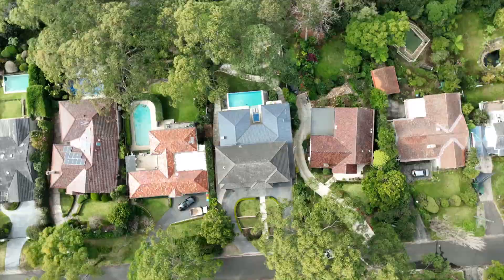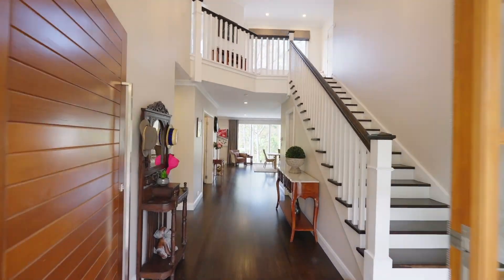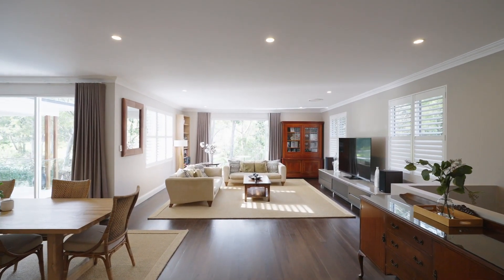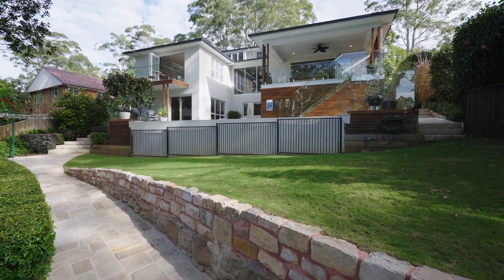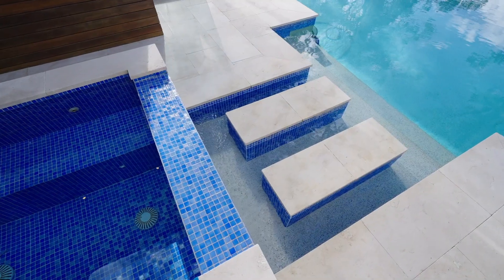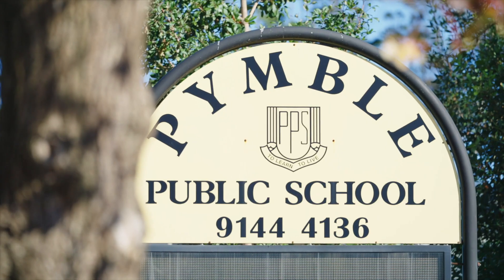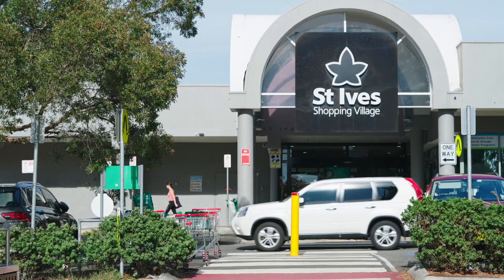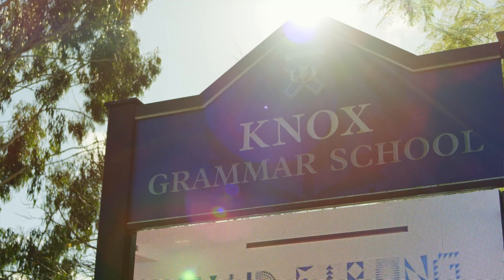Luxurious family entertainer with tranquil golf course views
Adam McKay & Georgia Low present 101 Merrivale Lane, Turramurra